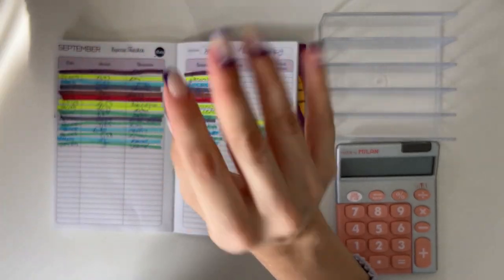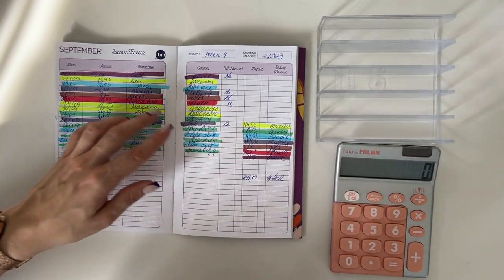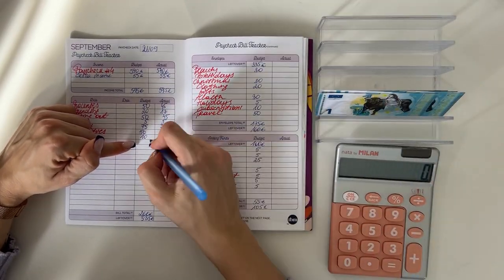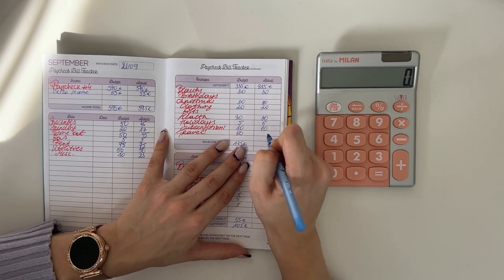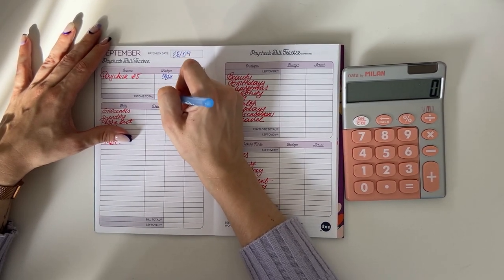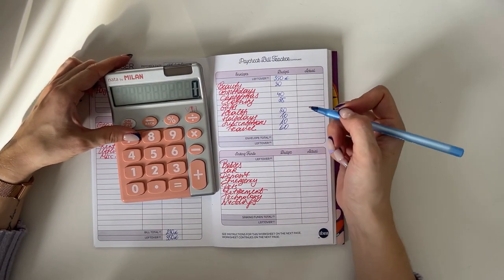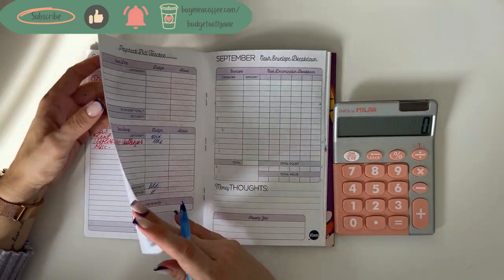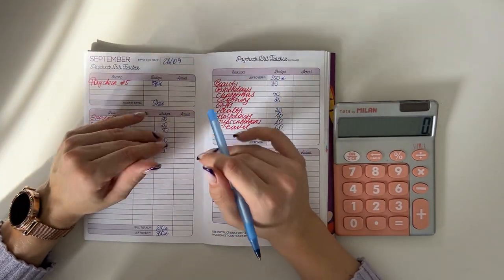Weekly budget check in | September WEEK 4 | Low income | budgetwithjane | budget with euros